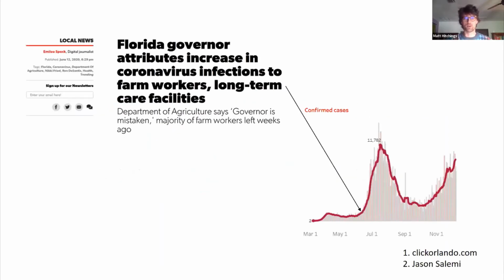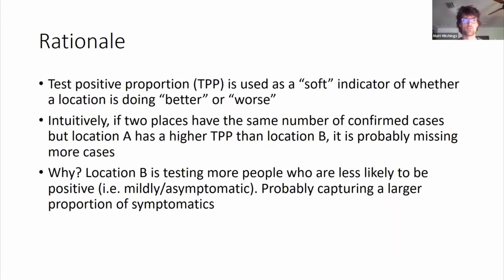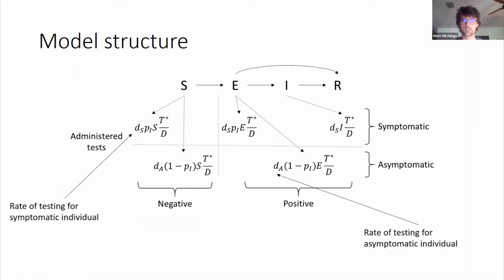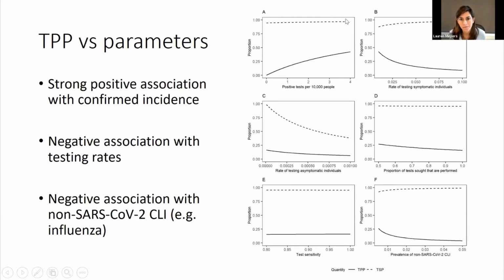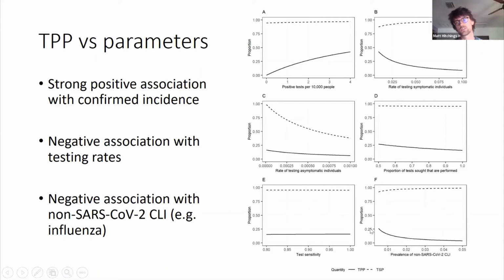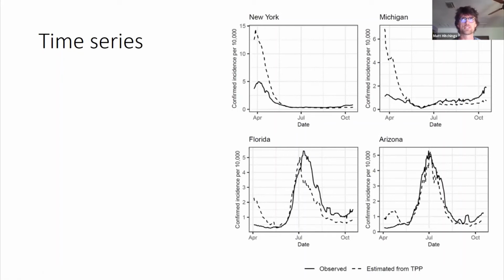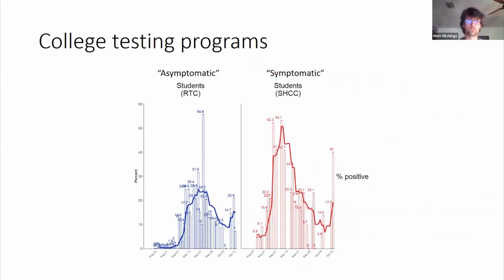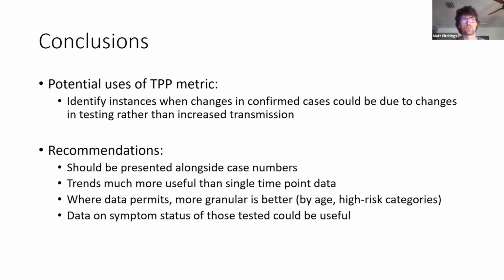Dr. Matthew Hitchings, December 9, 2020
COVID-19 Consortium Colloquium Speaker Series (CCC)
Seminar Title: The usefulness of SARS-CoV-2 test positive proportion as a surveillance tool